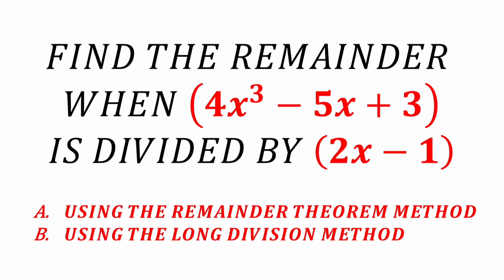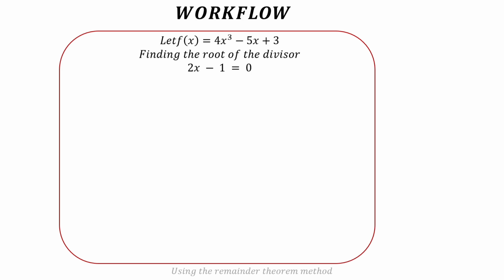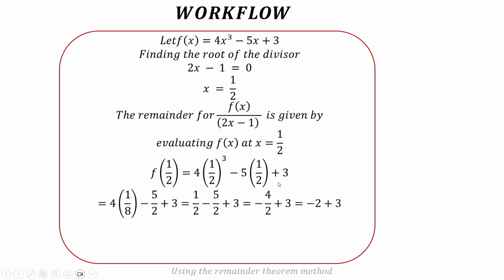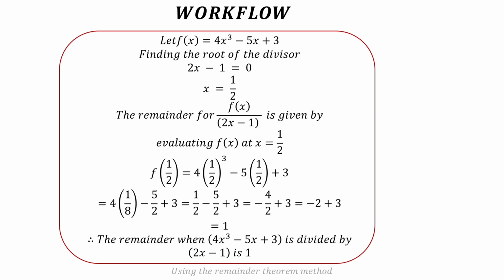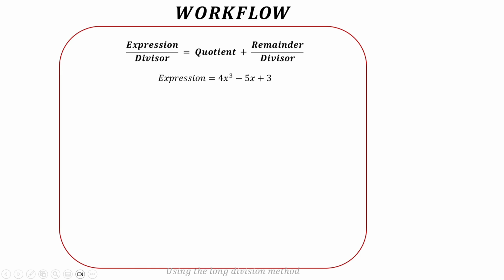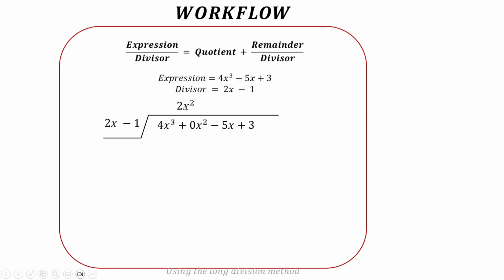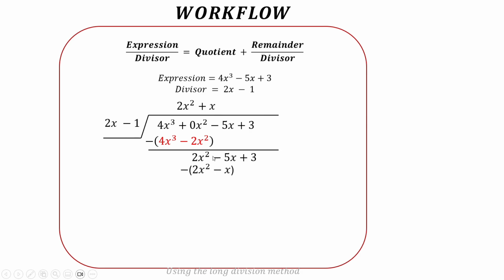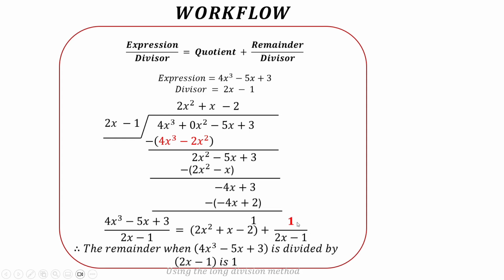How to find the remainder of a polynomial division.